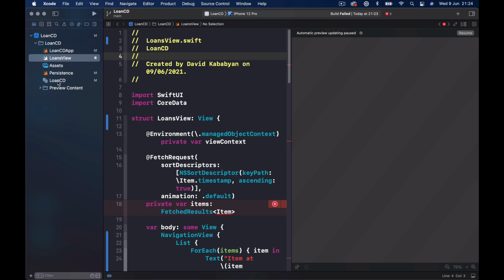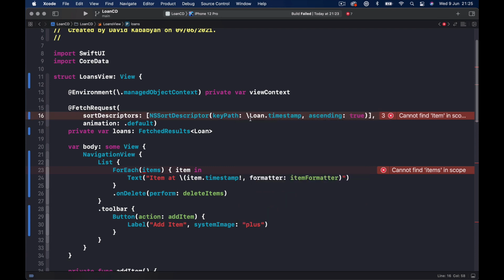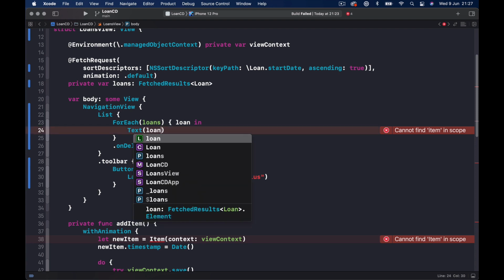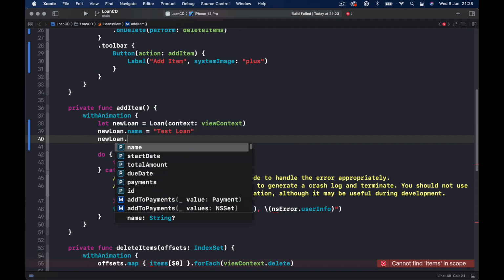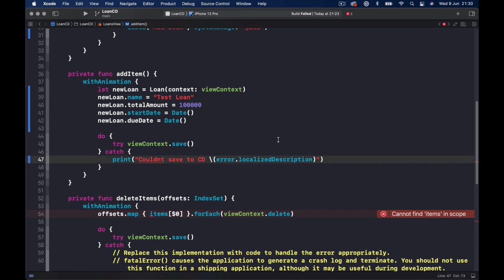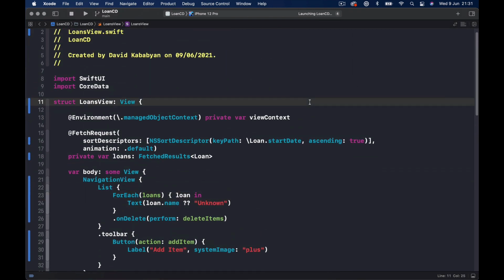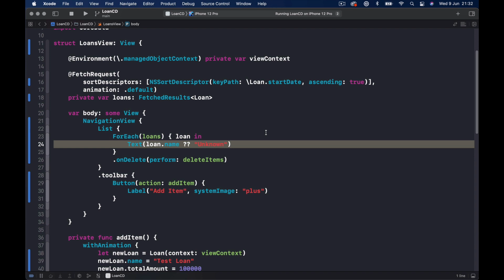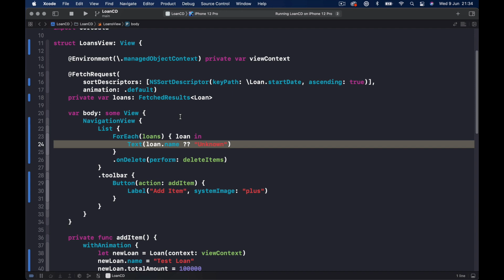iOS 15, SwiftUI 3, MVVM tutorial with CoreData and CloudKit part 2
In this course, we are going to develop SwiftUI Application for iOS15.
We will focus on the data transfer part of the application and use minimal design. The course is FREE and the full version is on our website iOSDevSchool.com